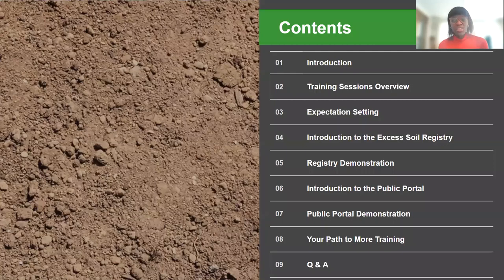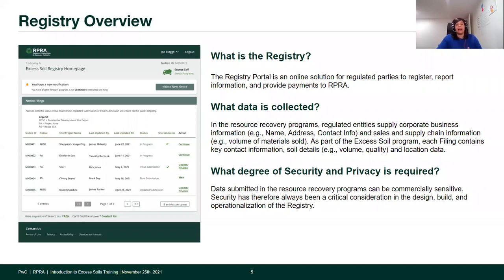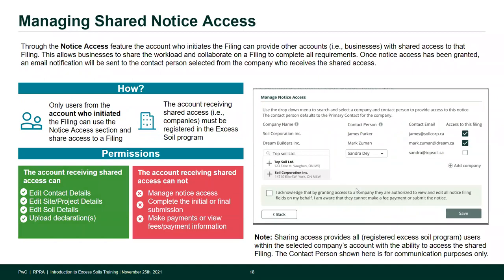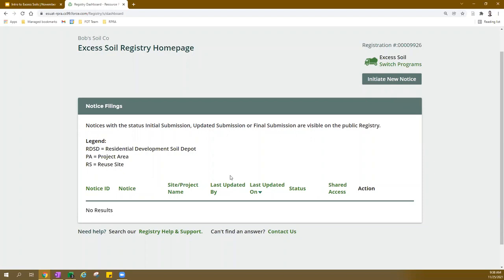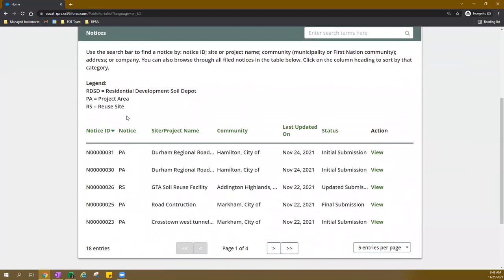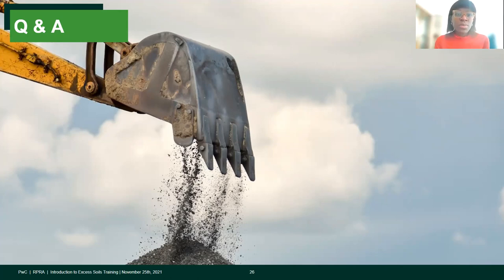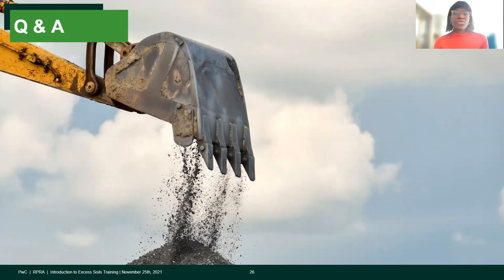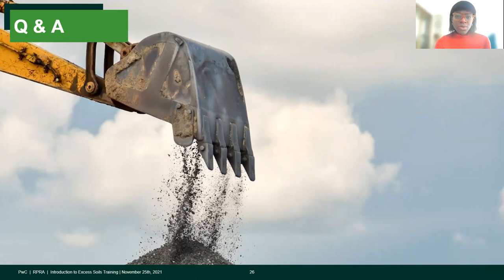Introducing the Excess Soil Registry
This webinar was an opportunity for registry users to get the first public look at the Registry and see how to create and manage an account. RPRA and the PWC team also demonstrated how to search for notices on the public portal and how registry users can access technical support.